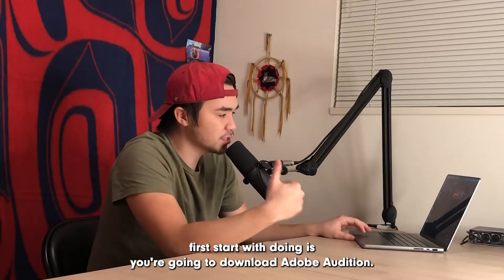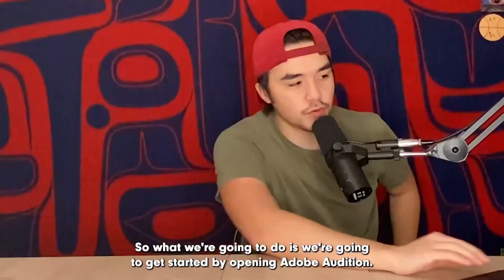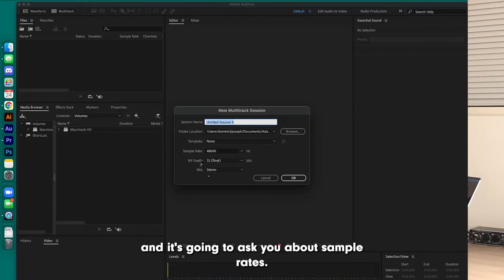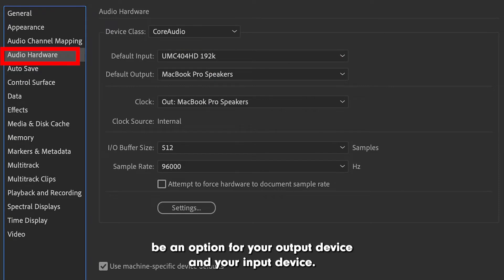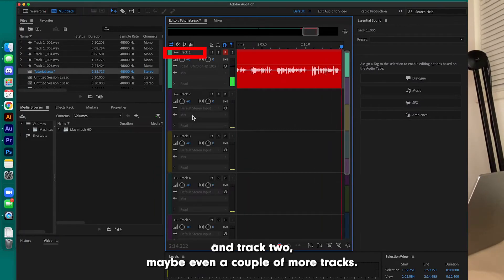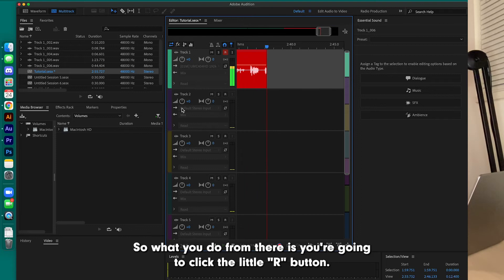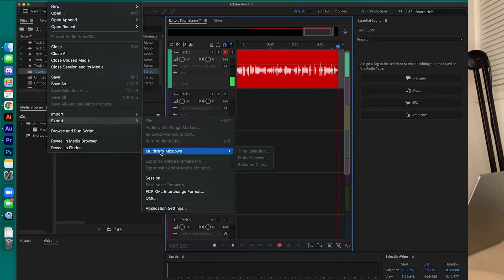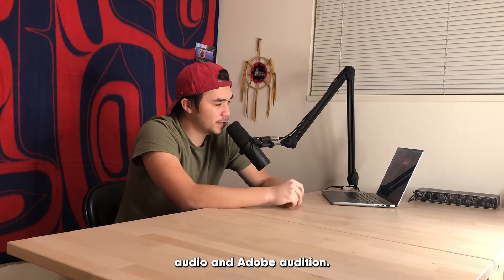How to record in Adobe Audition 2022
If you like this video be sure to check out the full episodes of Dom Joseph Podcast on Apple Podcast, Spotify, Soundcloud and Youtube!

Be on the lookout for my other tutorial videos that will show you how to start a podcast in 2022.